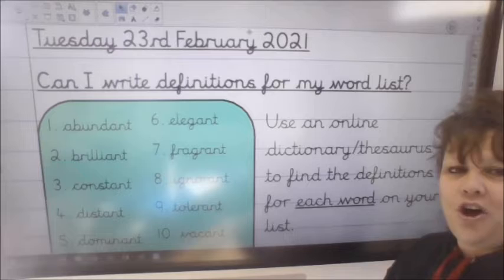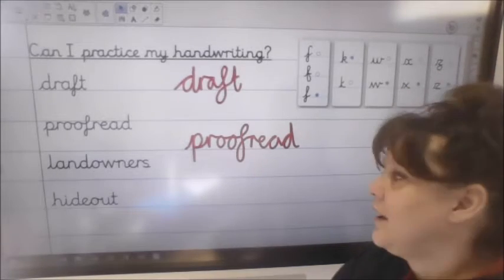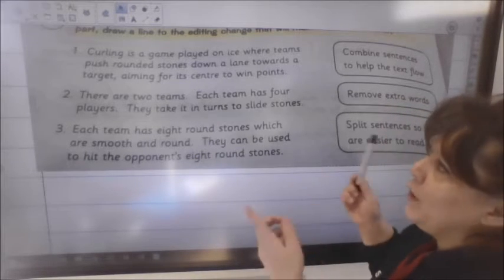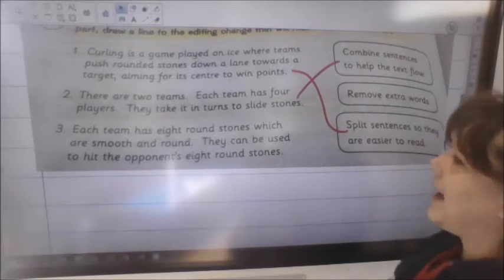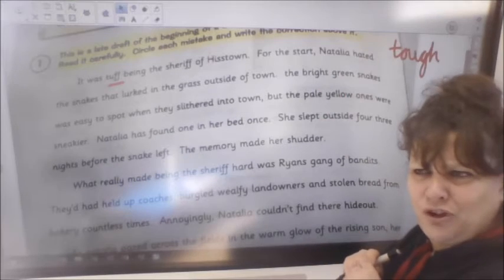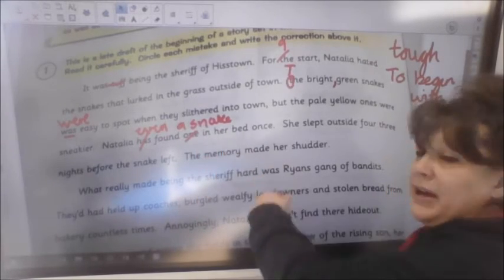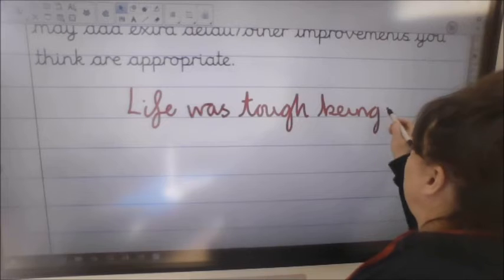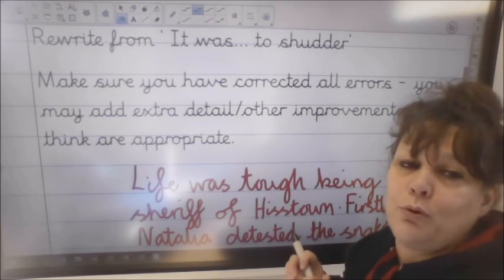Y6 Mrs Heavey's Literacy Tuesday 23rd February 2021